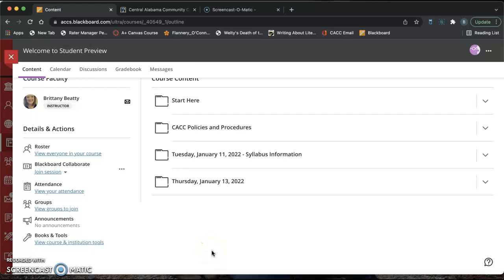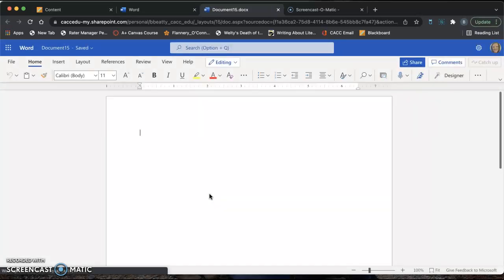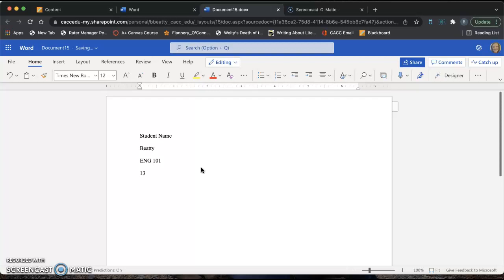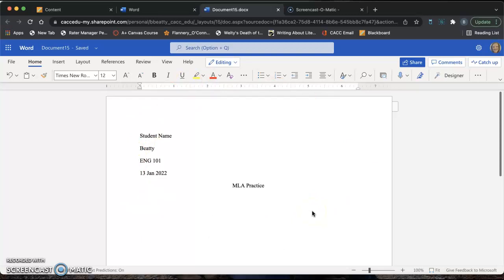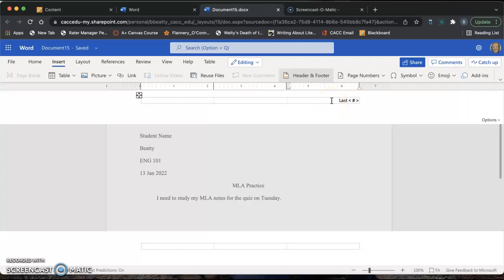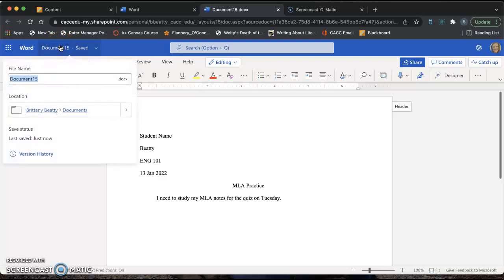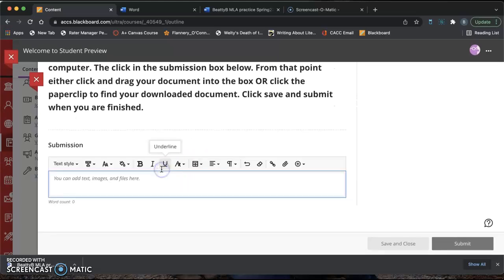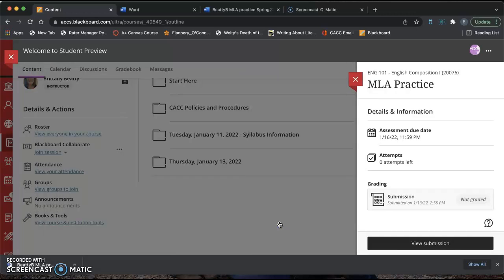How to set up MLA format and turn in a doc in Blackboard